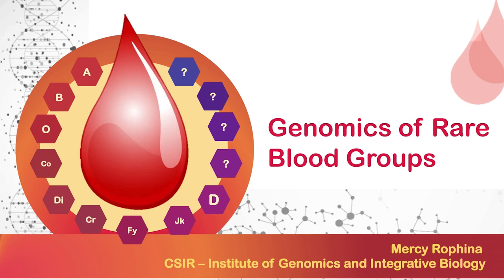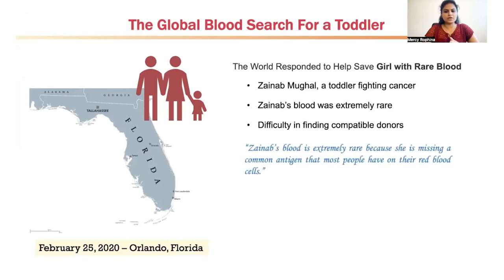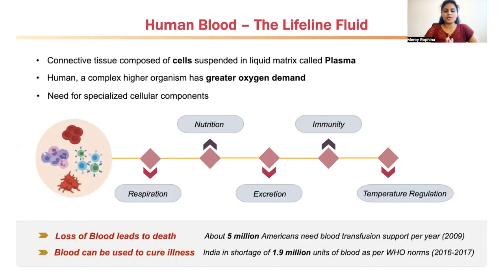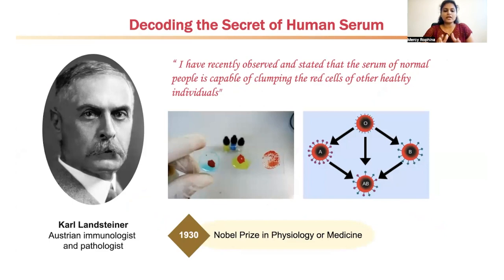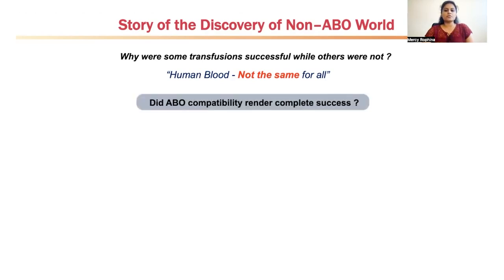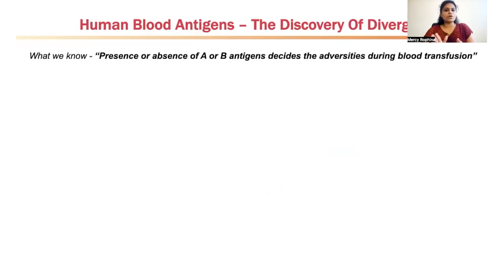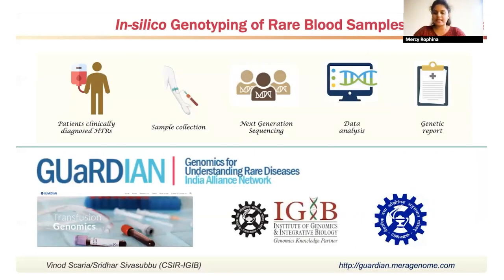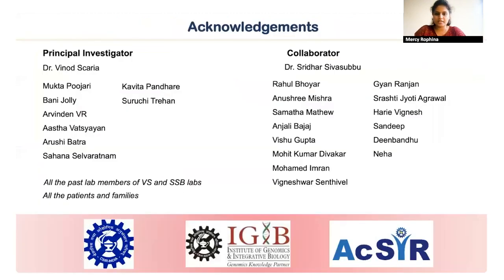Genomics of Rare Blood Groups - Mercy Rophina (CSIR-IGIB)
Genomics of rare Blood Groups is an online webinar on Genomics in Transfusion Medicine. The course is designed for clinicians, genetic counsellors, nurses and nursing students to provide an overview of genomics and applications in clinical settings.

More about the GUaRDIAN initiative on Transfusion Genomics at the CSIR Institute of Genomics and Integrative Biology (CSIR-IGIB) is